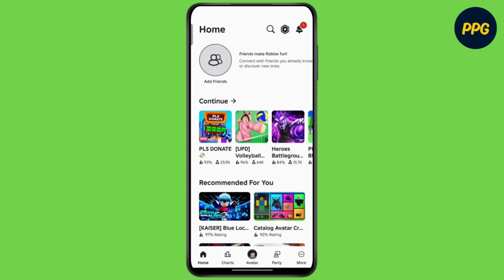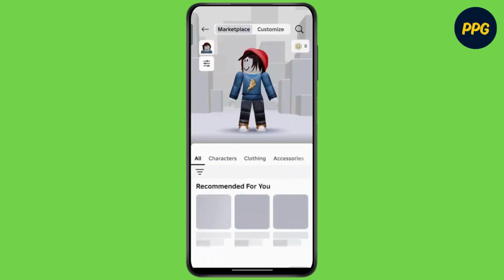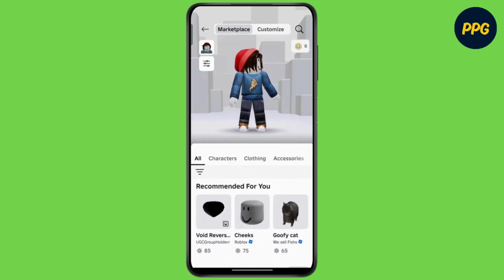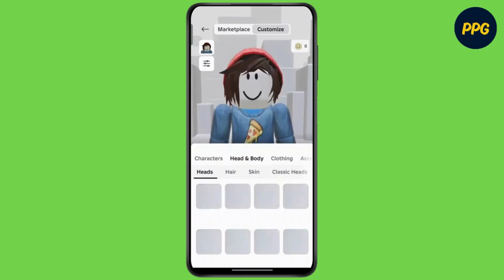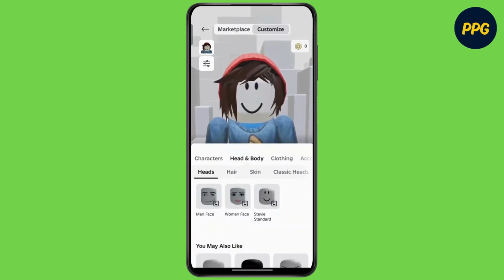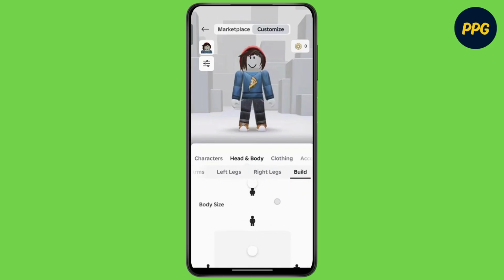How to change your Height in Roblox ?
Hello Guys,

Welcome to our step-by-step guide on "How to Change Your Height in Roblox"! If you want to make your avatar taller or shorter in Roblox, this video is for you. We’ll show you how to adjust your character’s height in Roblox using avatar settings, scaling options, and accessories. Whether you’re looking to customize your Roblox avatar or stand out in the game, these tips will help you change your height easily.

In this video, we will show:
✅ How to make your Roblox avatar taller or shorter
✅ How to adjust avatar size in Roblox
✅ How to change character height in Roblox mobile & PC
✅ How to use Roblox scaling settings